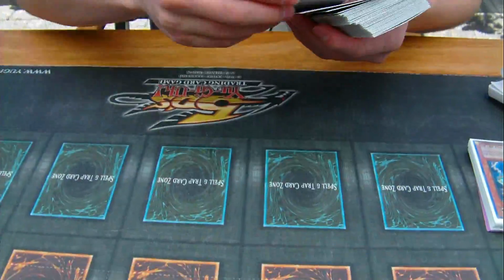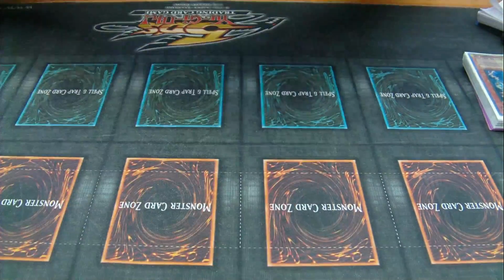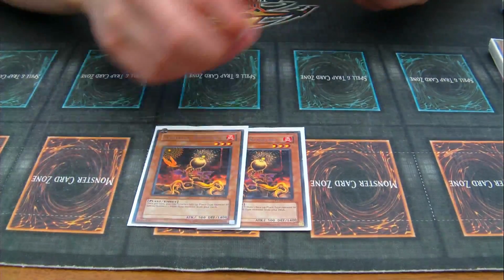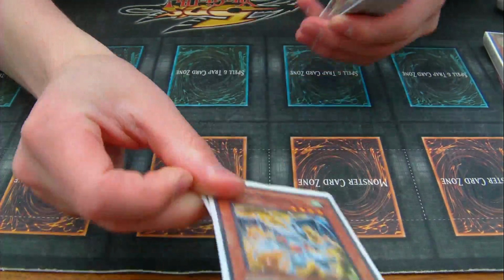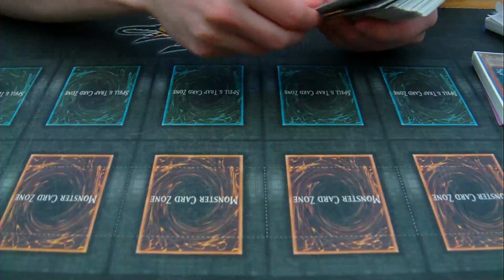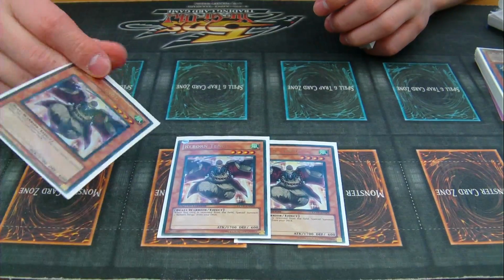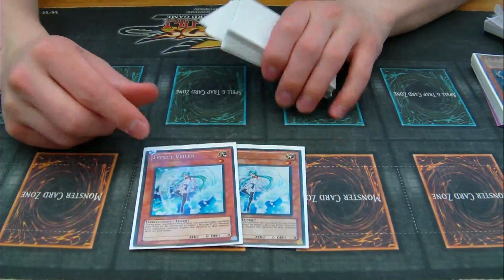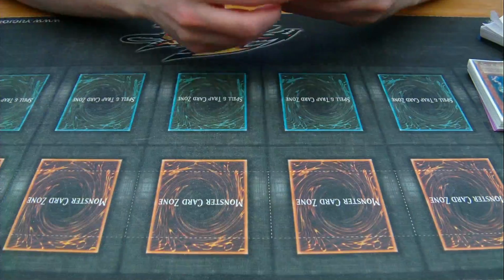Deck Profile: Chaos Tengu Plant Synchro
Enjoy this deck profile